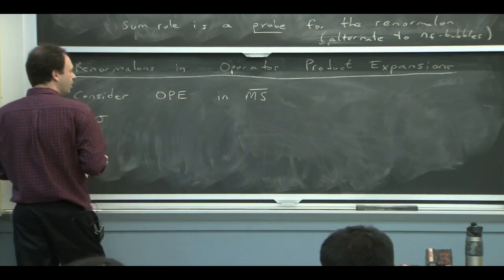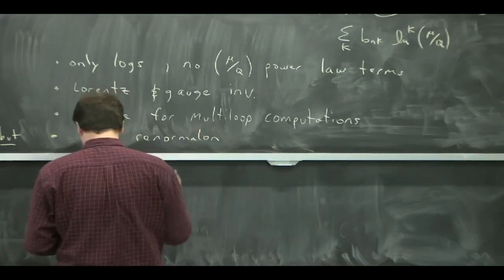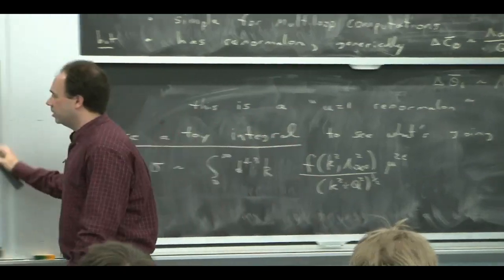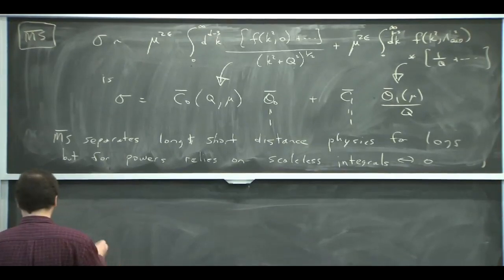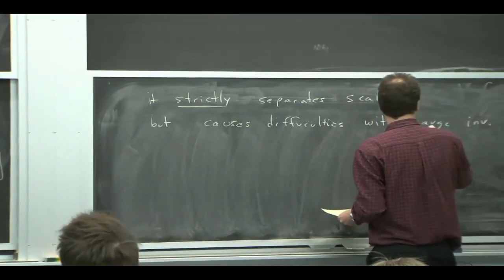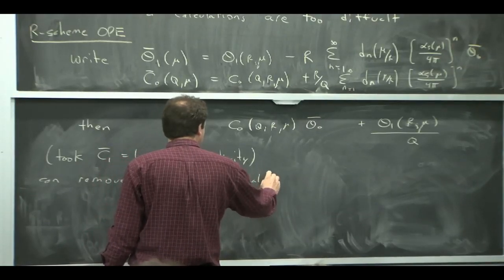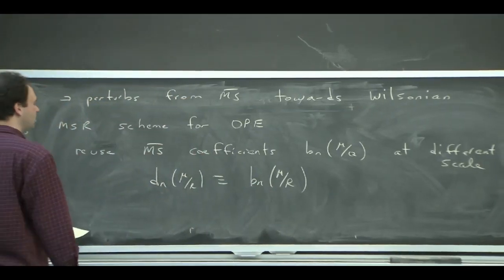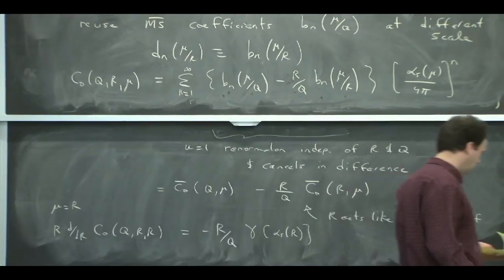8.EFTx, Module 46 Lecture 12, Renormalons in the MSbar OPE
8.EFTx, Module 46 Lecture 12, Renormalons in the MSbar OPE